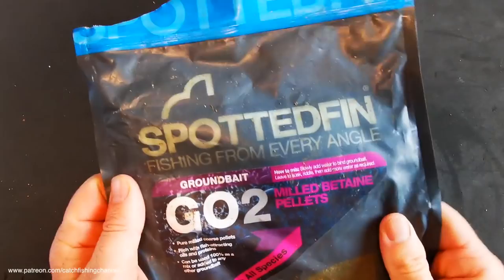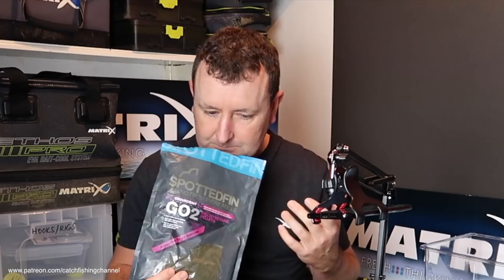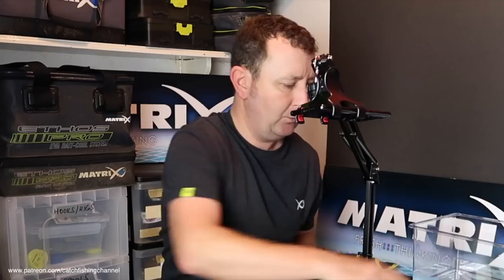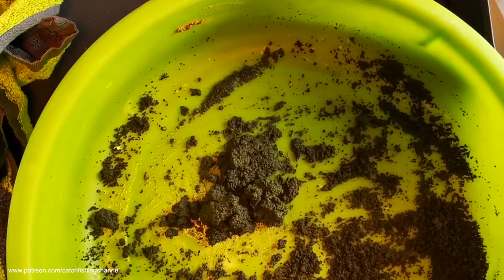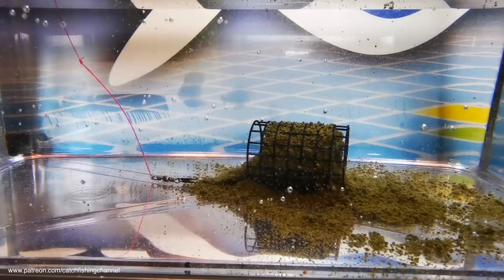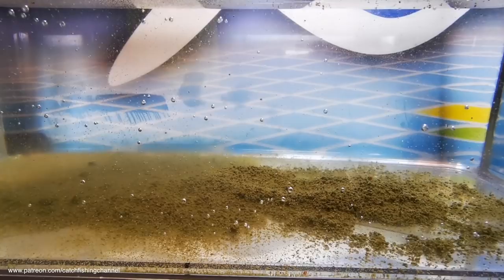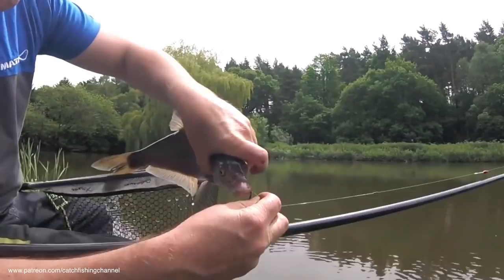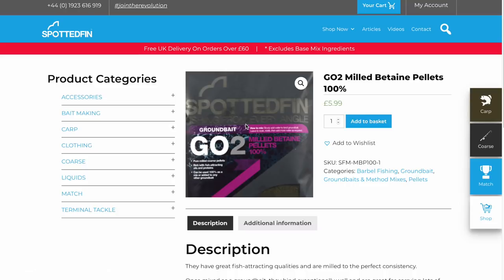SPOTTED FIN MILLED BETAINE PELLETS GROUNDBAIT GUIDE - FISHING BAITS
Having made the decision to not be associated with one single bait brand back in February 2019, I decided to launch a brand new bait series right here on the Catch Fishing Channel!
This series features dozens of groundbaits from different brands where I show you what they are designed for, how they mix, what they cost, where you can buy them and how they perform in tank tests. This video series is a guide which shows you details of a range of mixes without you having to part with your hard earned cash...